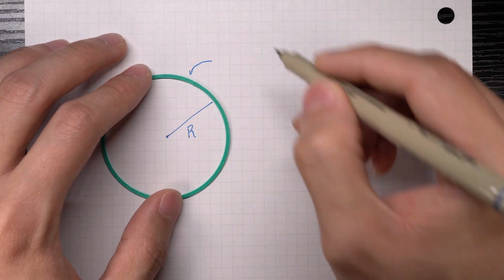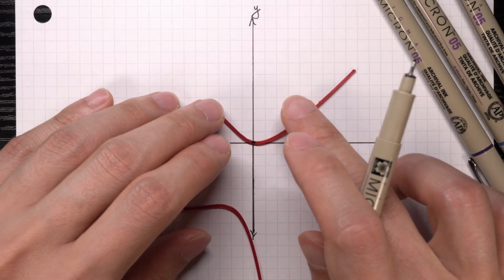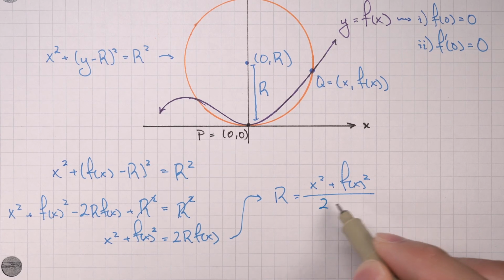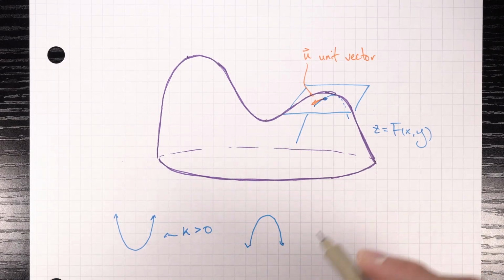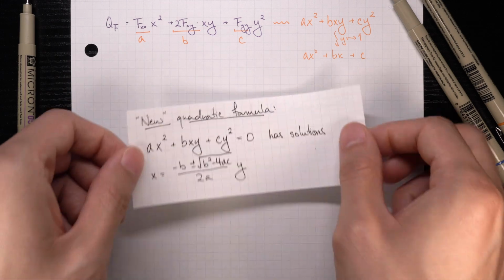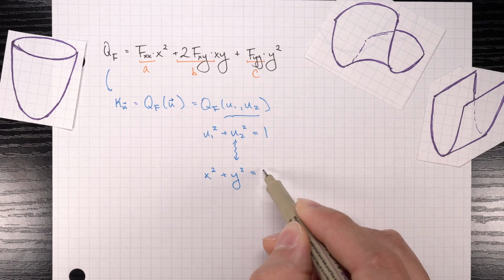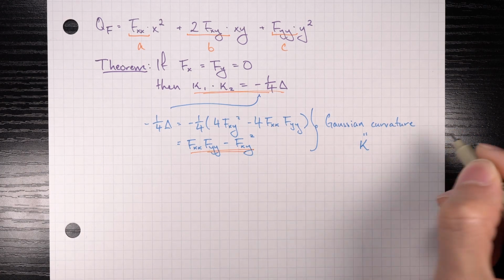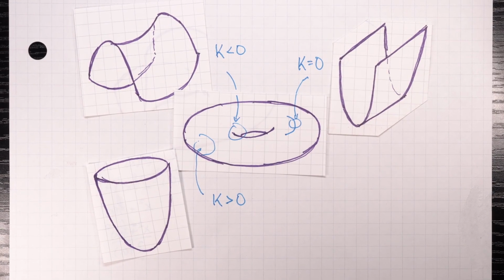The geometry of the quadratic formula